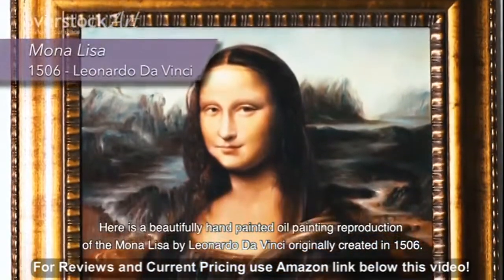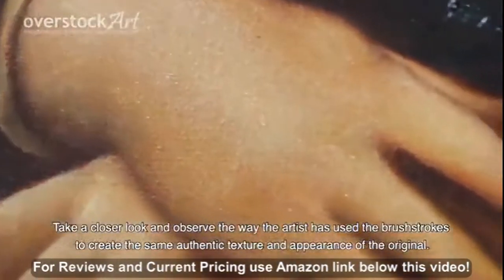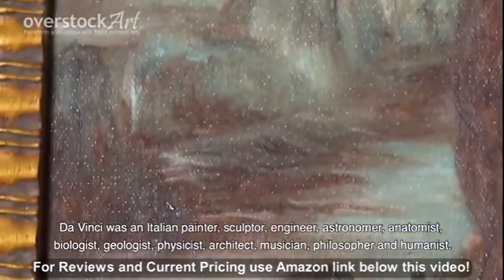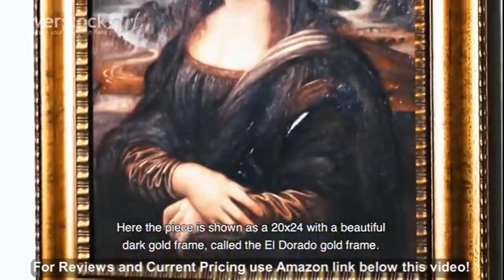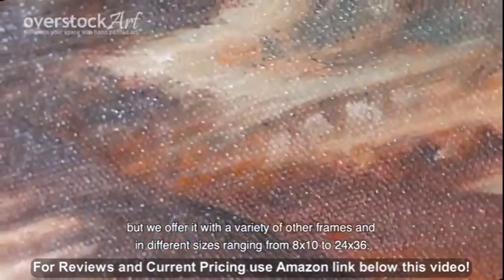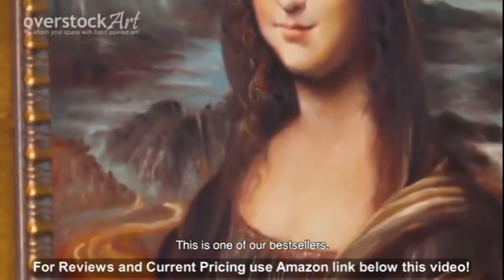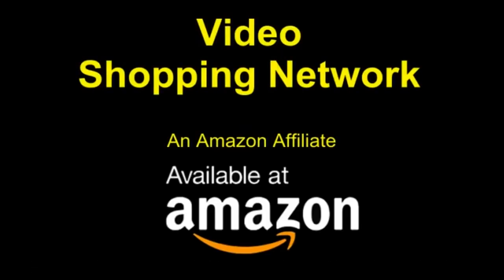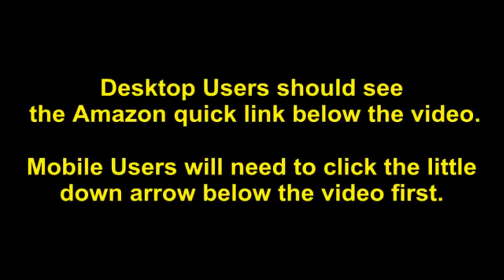La Pastiche Mona Lisa by Leonardo Da Vinci Framed Hand Painted Oil on Canvas, 29.25" x 25.25",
- Amazon Quick Link!

PRODUCT DESCRIPTION - OverstockArt is an art manufacturer of framed hand painted oil reproductions and canvas art prints. overstockArt was among the earliest online galleries of hand painted oil paintings and the first to focus on art reproductions of great masters such as Van Gogh, Monet and Klimt. From Impressionist art to Modern Art, overstockArt has the perfect framed canvas art for your home. At overstockArt, we live and breathe the oil paintings that surround us and feel we have a special connection with our customers. Put simply, we are art lovers serving art lovers.FROM THE MANUFACTUREROverstockArt is an art manufacturer of framed hand painted oil reproductions and canvas art prints. overstockArt was among the earliest online galleries of hand painted oil paintings and the first to focus on art reproductions of great masters such as Van Gogh, Monet and Klimt. From Impressionist art to Modern Art, overstockArt has the perfect framed canvas art for your home. At overstockArt, we live and breathe the oil paintings that surround us and feel we have a special connection with our customers. Put simply, we are art lovers serving art lovers.

Art By Leonardo Da Vinci. Framed paintings arrive ready to hang on your wall with hanging hardware included. 100% handmade oil painting on artist grade canvas - certificate of authenticity included. Framed painting size (exterior dimensions inches): 25.25" X 2". Framed painting size (not including frame): Classic 20"x24".

Item model number: LDV1497-FR-67920020X24. International Shipping: This item can be shipped to select countries outside of the U.S. Learn More. Domestic Shipping: This item is available for shipping in the U.S. except for California and to select countries outside the U.S. ASIN: B075NFFC8H. Manufacturer: OverstockArt. Shipping Weight: 8.6 pounds. Item Weight: 8.6 pounds. Product Dimensions: 33.5 x 29.5 x 2 inches.